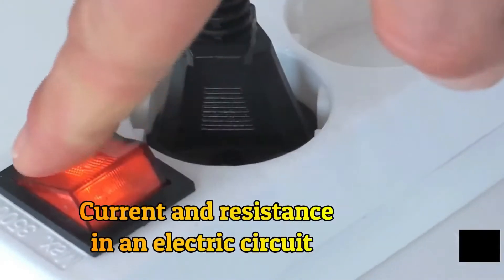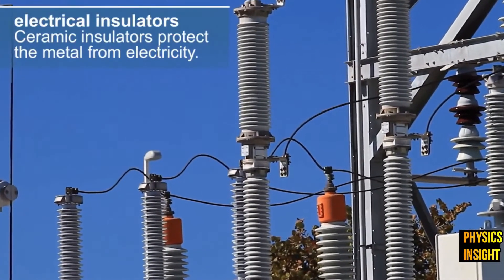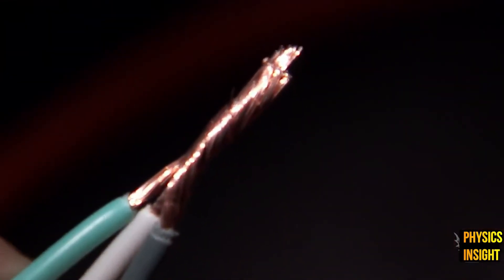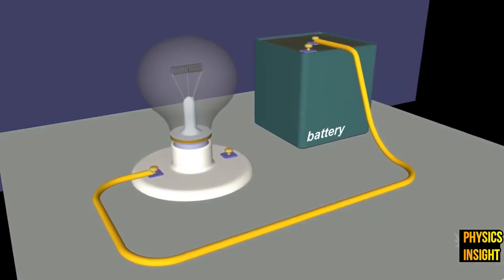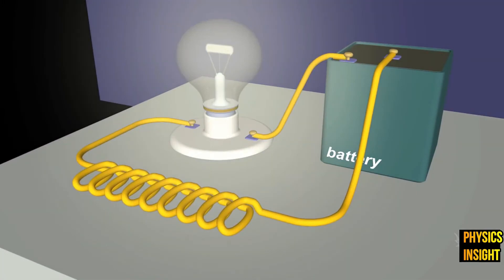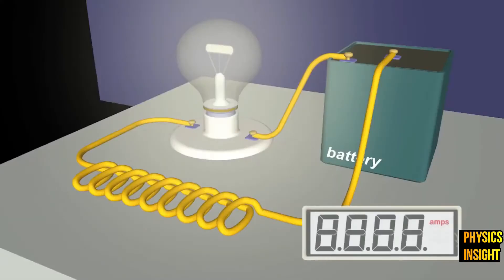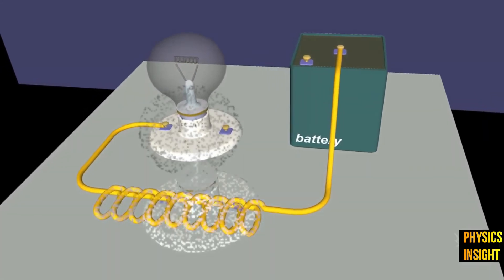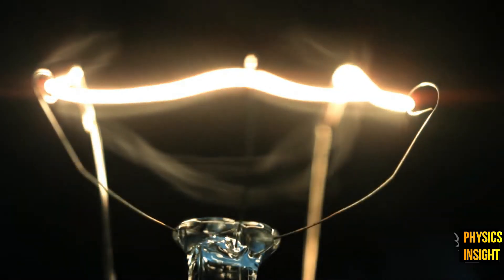Effect Of Resistance On The Flow Of Electrons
Electrical devices work by being part of an electric circuit, which is a path where electrons flow. Circuits depend on conductors: materials that permit the easy and direct flow of electrons through themselves.
Some materials such as glass or plastic are poor conductors. In fact, they're typically used as insulators: materials that resist the flow of electrons through them.